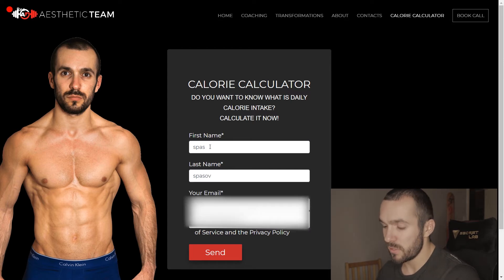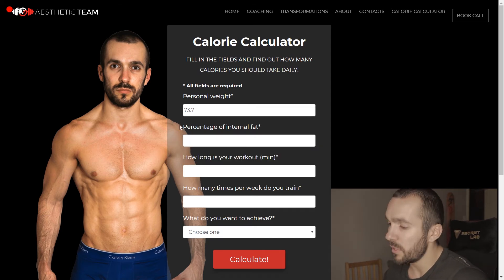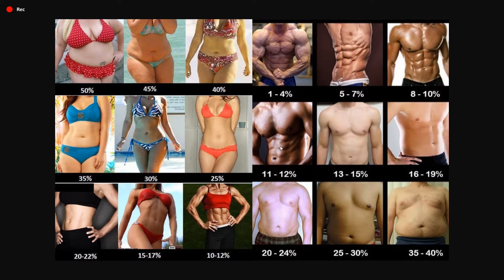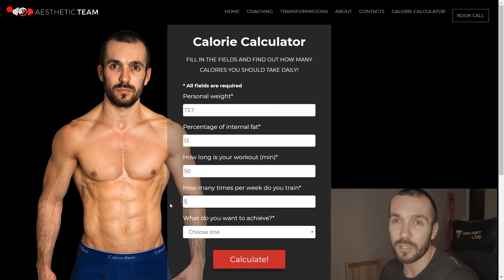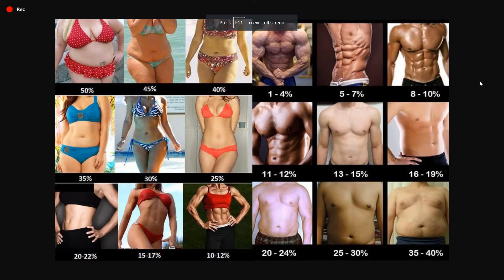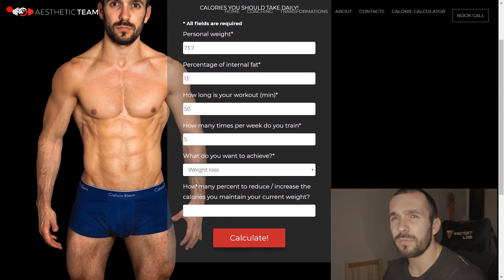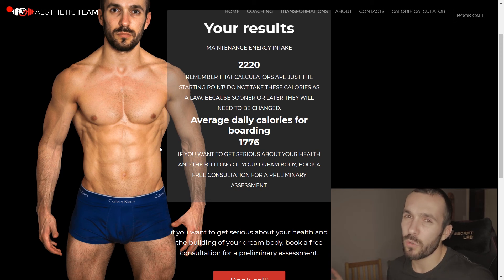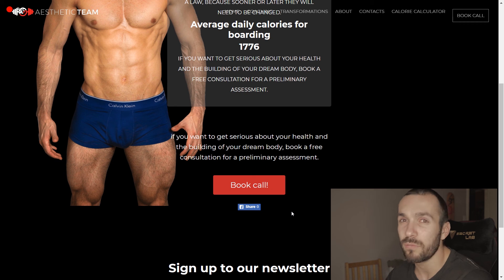How To Calculate Your Calorie Intake Fat loss/Muscle Gain/FREE CALCULATOR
1. In this video, you will learn how to calculate your calorie intake for fat loss and muscle gain

There are many ways to calculate your calorie intake, but the method I use gives the best results in my experience.
The formula used in this calorie calculator is the formula I use for my customers and myself.
There are some extra things that can be done, but they are more individualised to your progress, how many hours you are training, what your training split is, etc.

Remember, most importantly, the calories you will get are just the starting point! Keep tracking of your progress and change your calorie intake to your goals.

The optimal body fat percentage range seems to be around 9-15% for men or 14-25% for women if a woman loses her menstrual cycle at a certain body fat percentage, that generally corresponds with the lower limit of the optimal range.